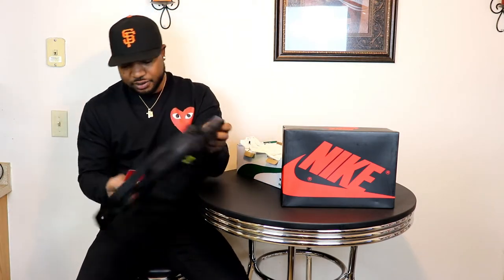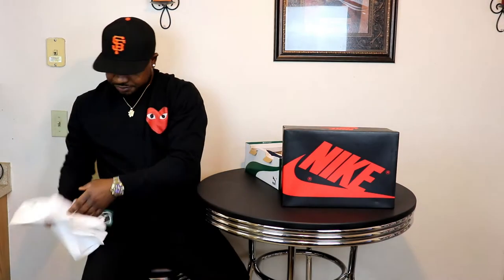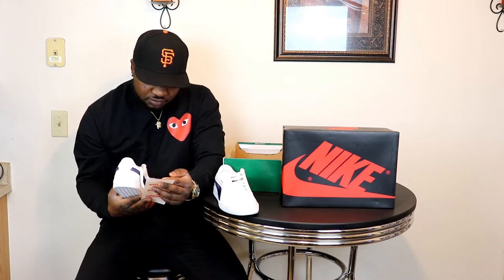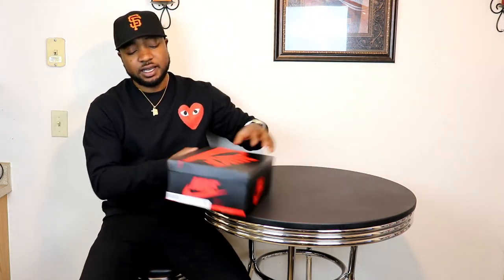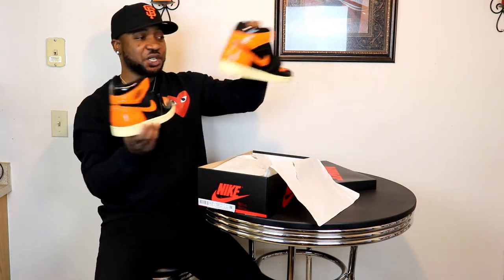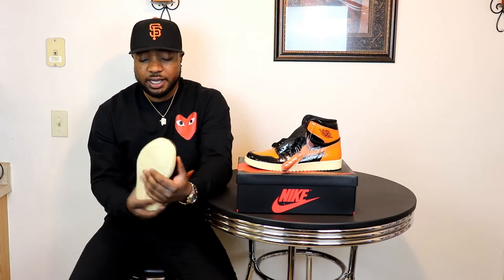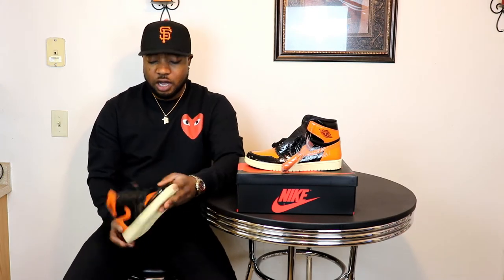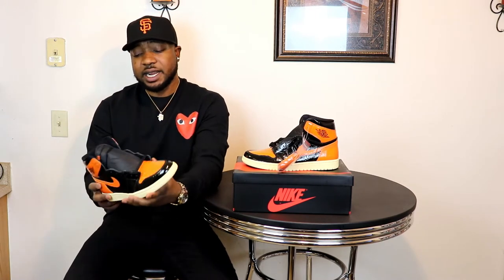HOW TO STYLE JORDAN 1 SHATTERED BACKBOARD 3.0 + ON FEET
SOME OF THE BEST VIDEOS FOR STYLING JORDAN'S ,TIMBERLAND'S, VANS, CONVERSE, ALDO, ADIDAS, CAPS, BEANIE.

JORDAN'S, NIKE'S AND ADIDAS.

TIMBERLAND PREMIUM BOOTS AND FIELD BOOTS

Snap Chat… Sledgexl
Twitter… . King sledge
Facebook… King Sledge